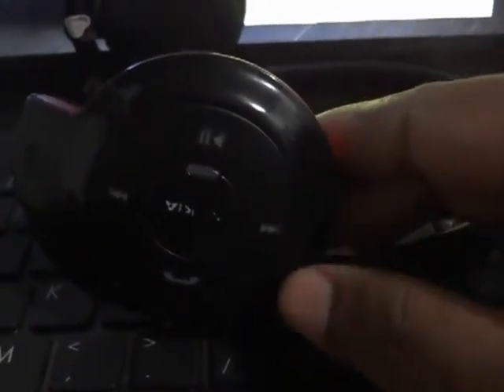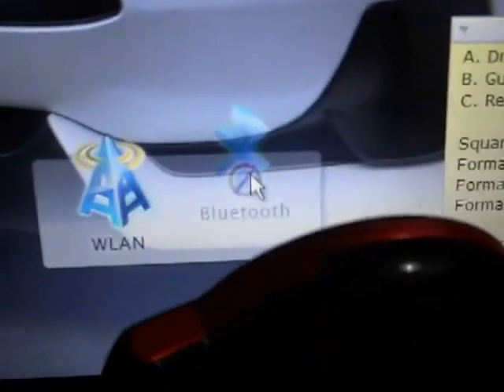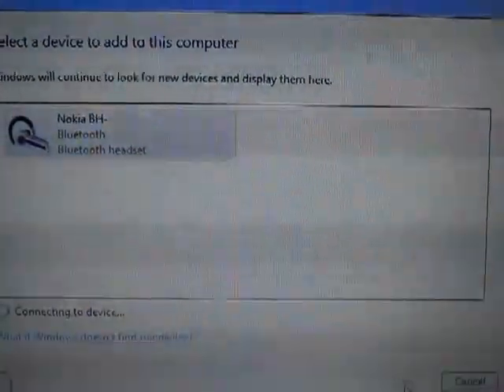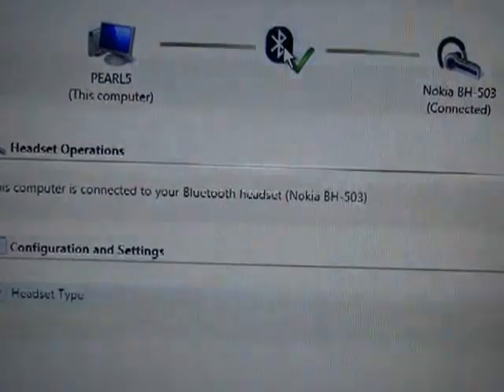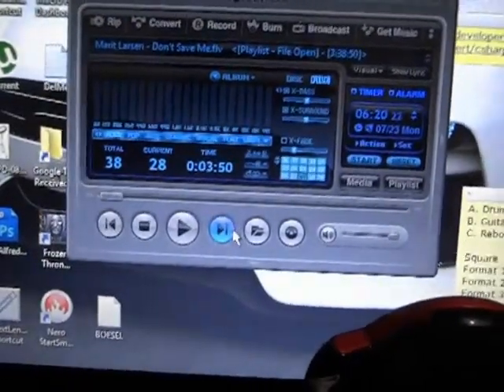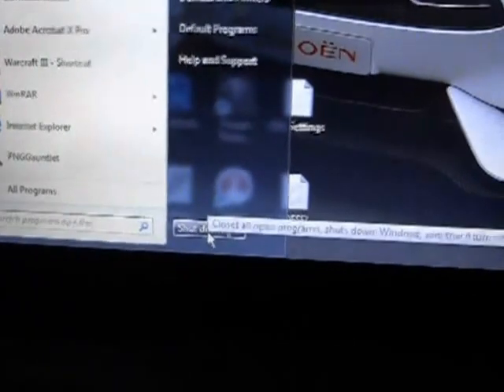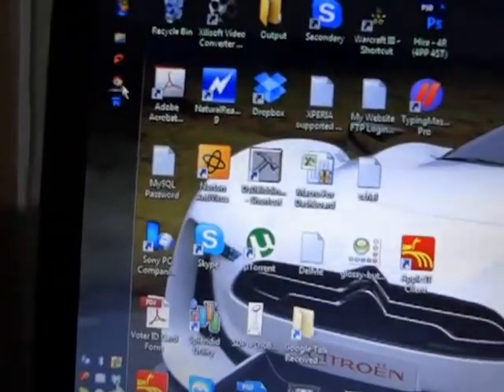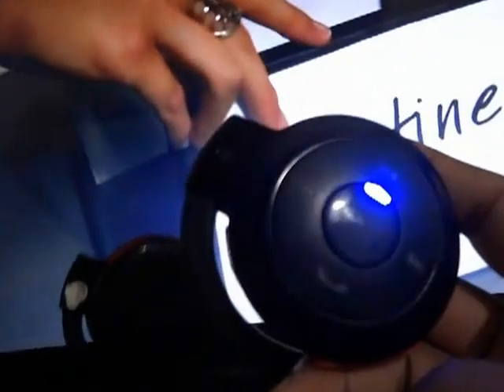Use Your Bluetooth Headset with your Computer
Put your wired headphones away and use your Bluetooth headset (of mobile phone) with your computer as headphones.